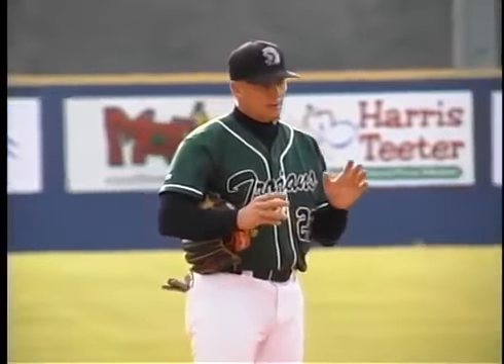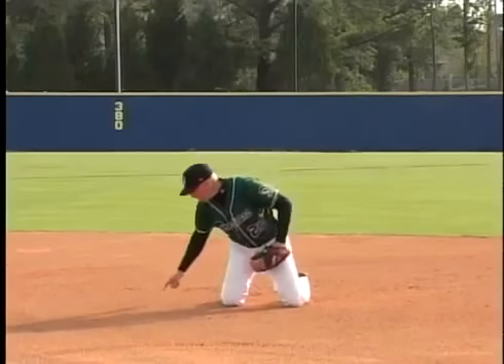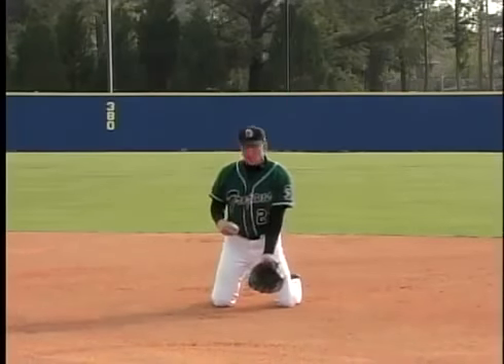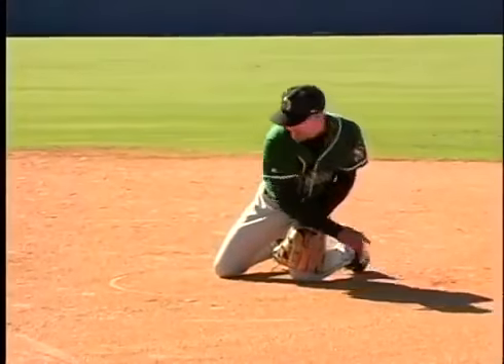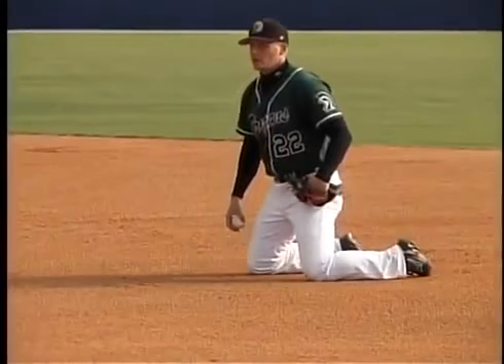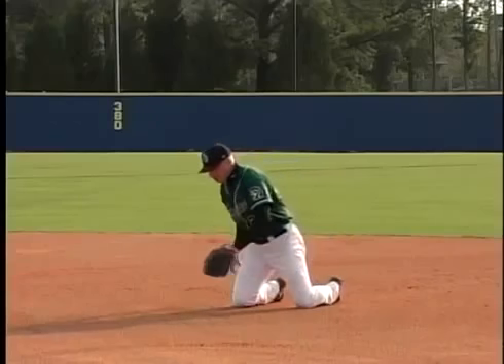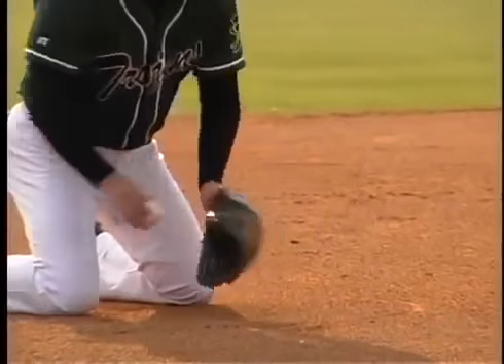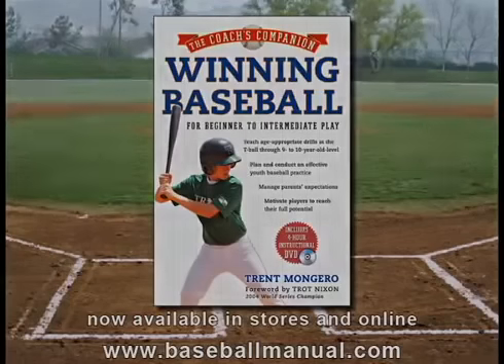▶ The Ozzie Drill Winning Baseball